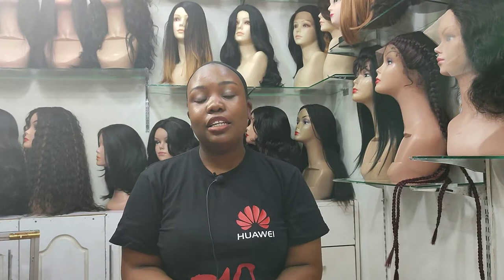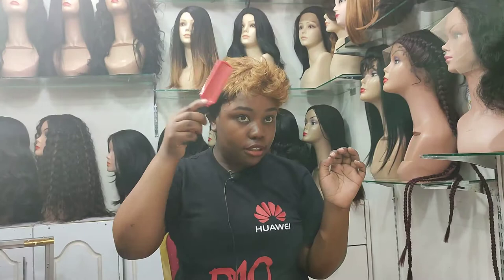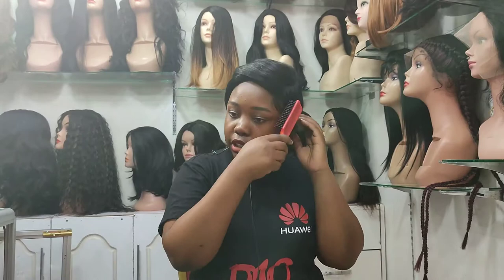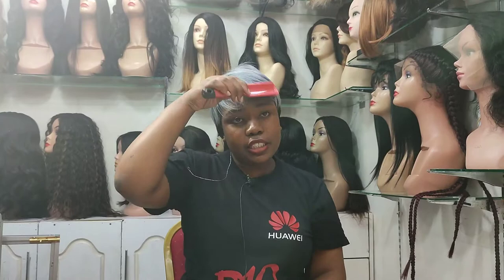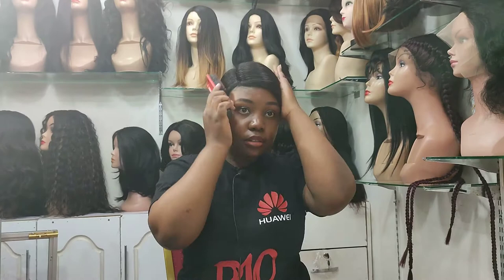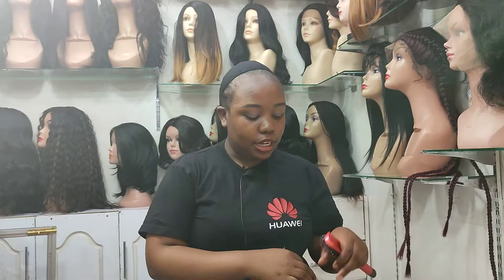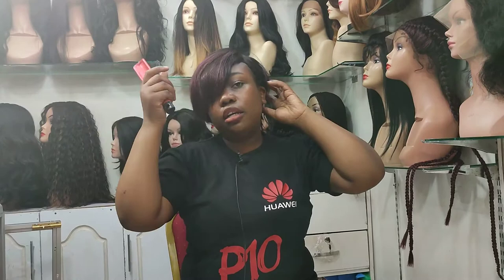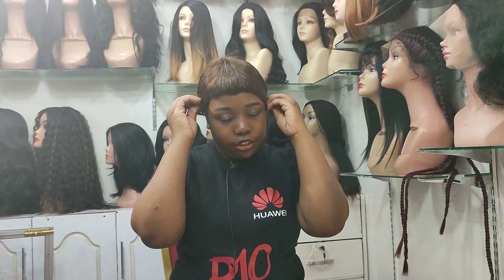The Beauty Mall Kenya Short Pixie Wigs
The Beauty Mall Kenya Short Pixie Wigs Varieties in Stock